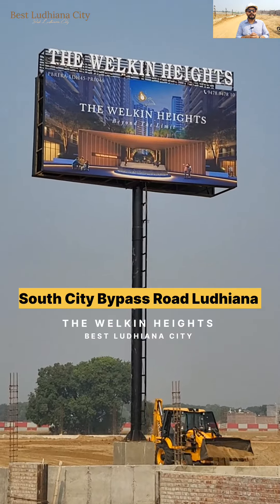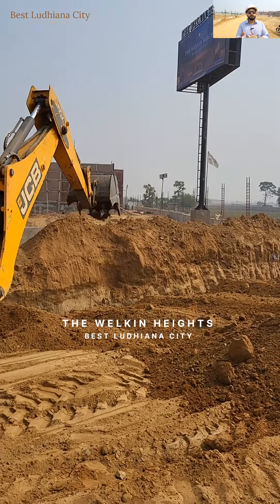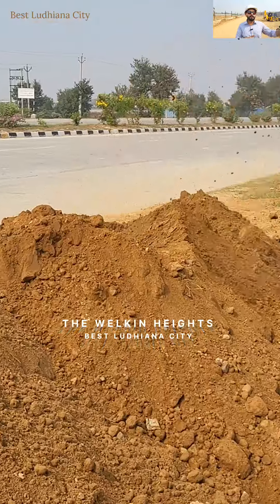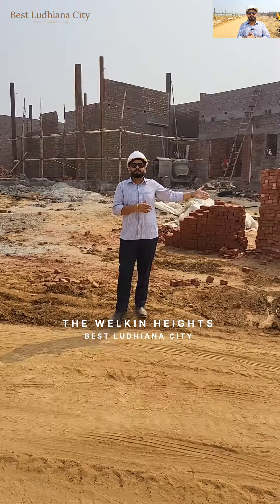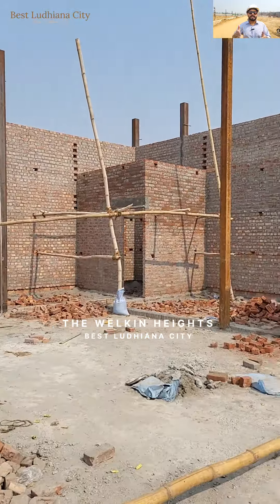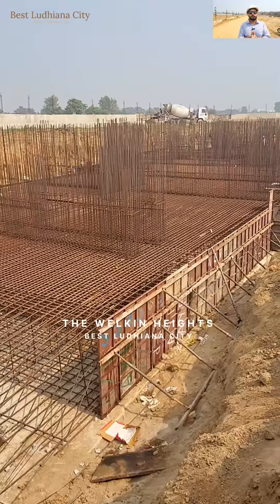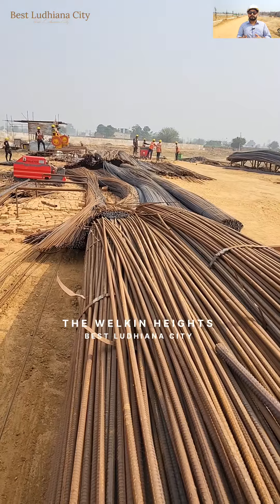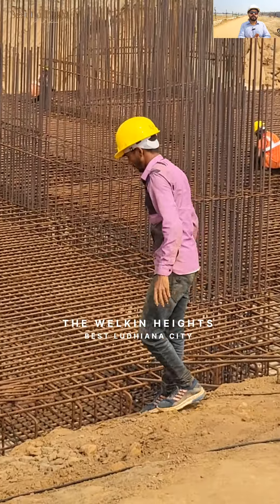The construction of the towers Welkin Heights is also in full swing along with the 4BHK sample flat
The construction of the towers at The Welkin Heights is also in full swing, along with the 4 BHK sample flat .